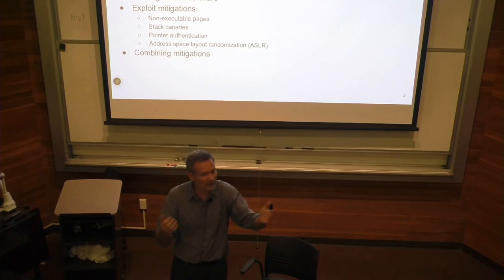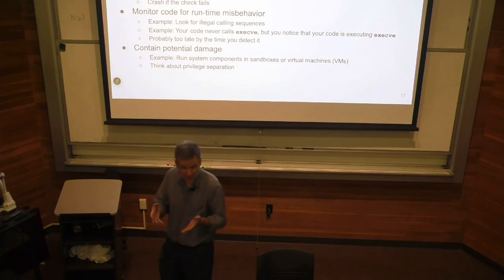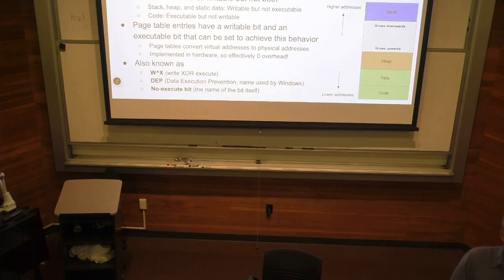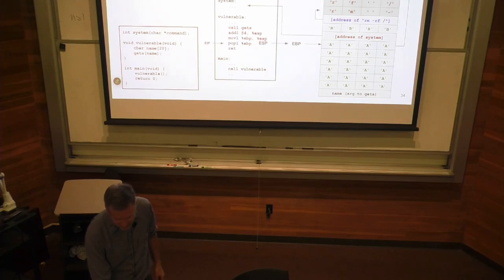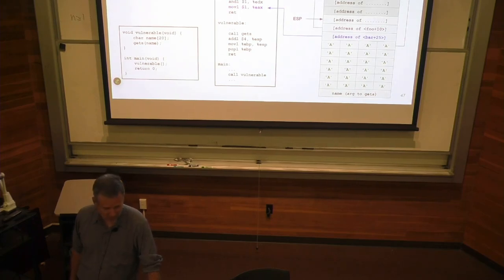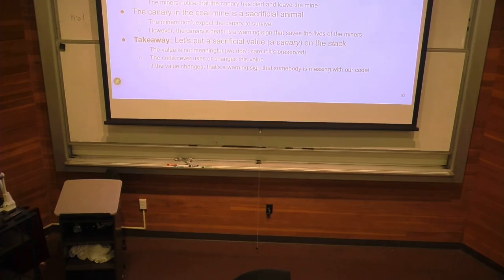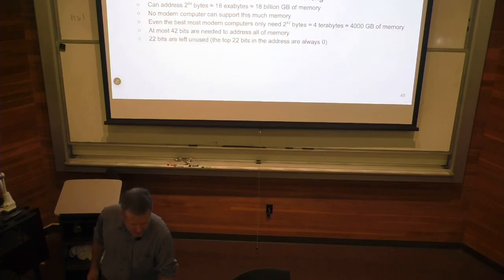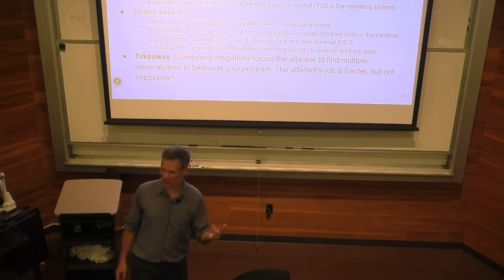[CS161 FA25] Lecture 5: Mitigating Memory Safety Vulnerabilities